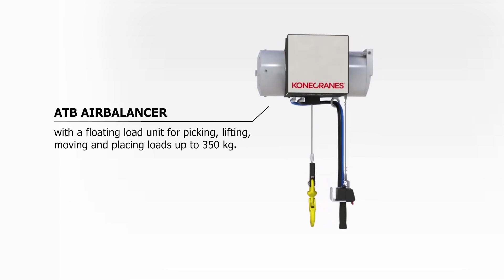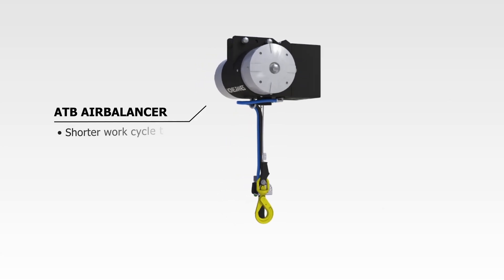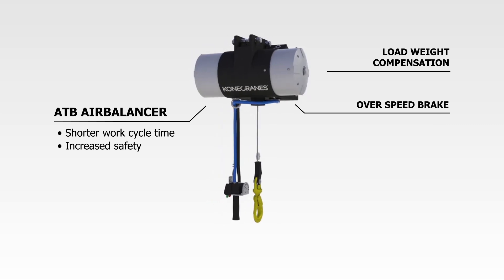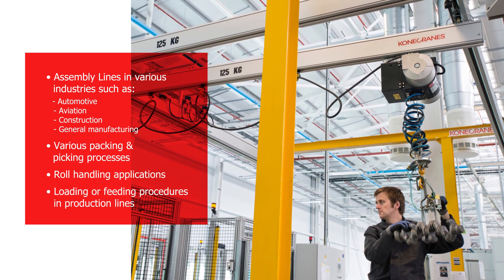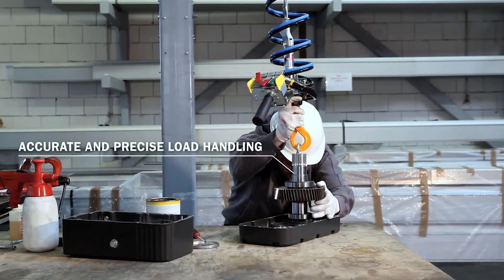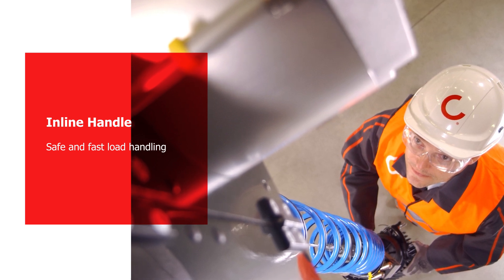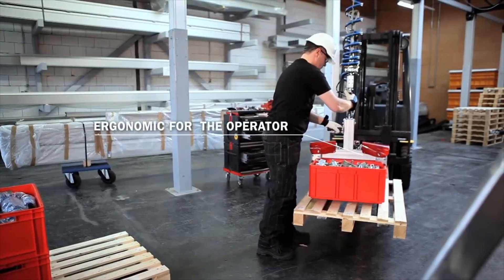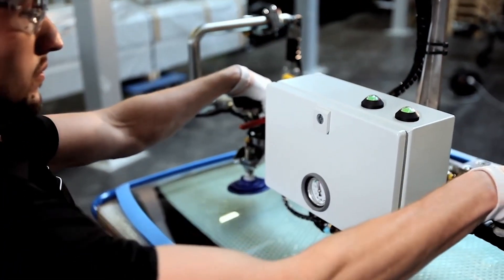ATB AirBalancer for fast pick-and-place operations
The AirBalancer from Konecranes harnesses air pressure to lift loads up to 350 kg. The device makes loads feel almost weightless to the operator and is ideal for assembling, packing and maneuvering by hand.